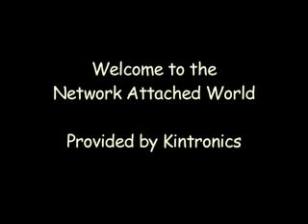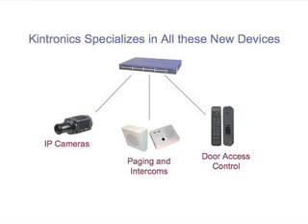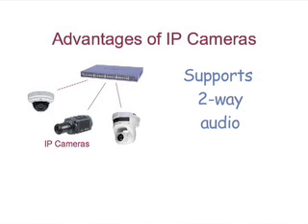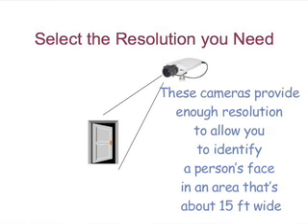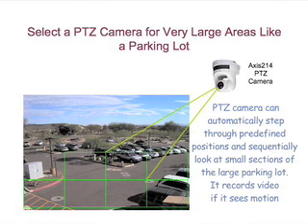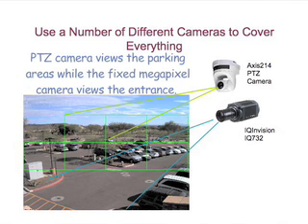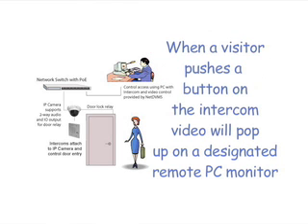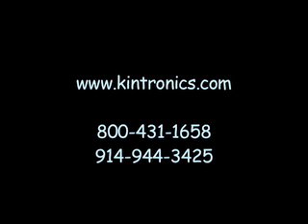ip cameras are compatible with IP Access Control Readers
IP camera advantages and how they are used with door access control systems to provide a complete surveillance and access control system. for more about how this security system is all connected to the network. Kintronics provides the integration that assures that everything works